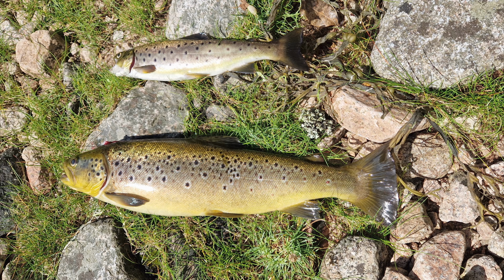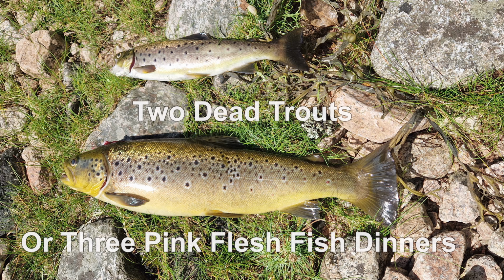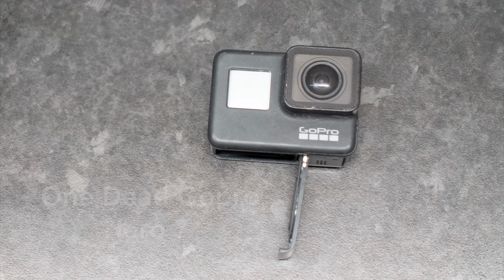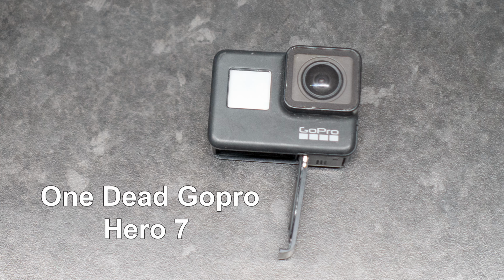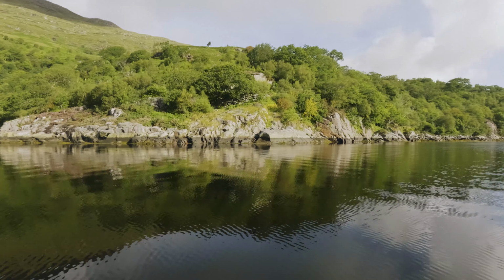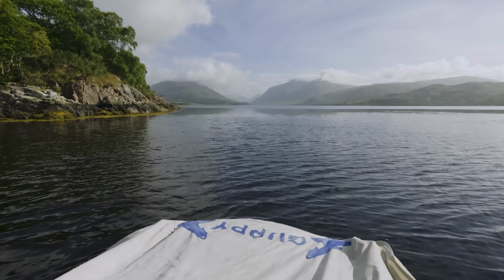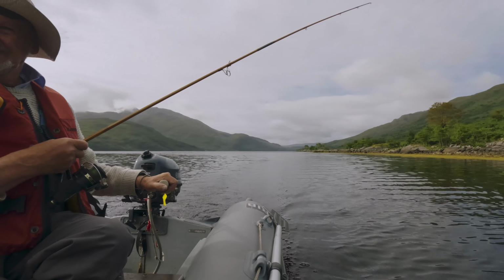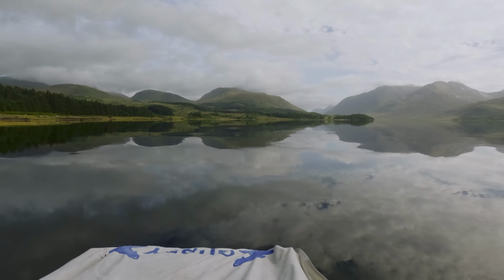Tormenting Trout in Loch Etive with a Gopro Hero 12 Camera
I accidentally drowned my GoPro Hero 7 camera while fishing in Loch Etive so replaced it with the latest model , a GoPro Hero 12. This is my fishy tale trying it out for the first time and my honest opinion of the Gopro Hero 12.